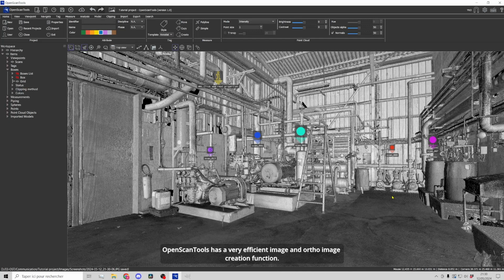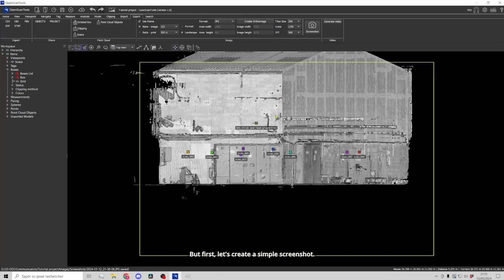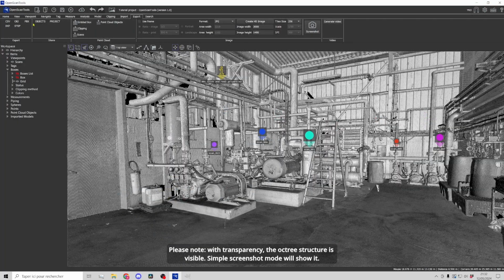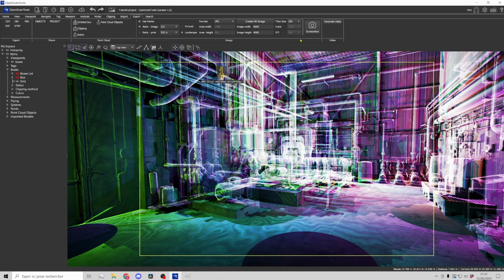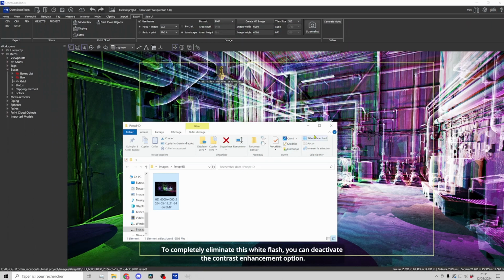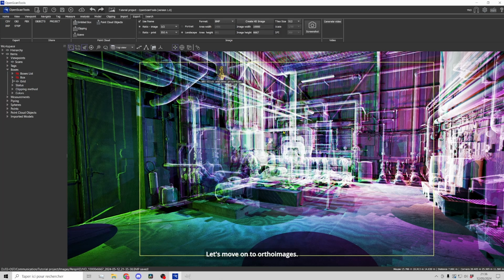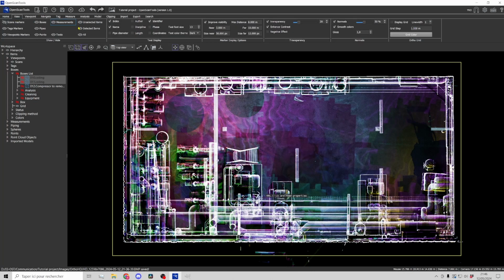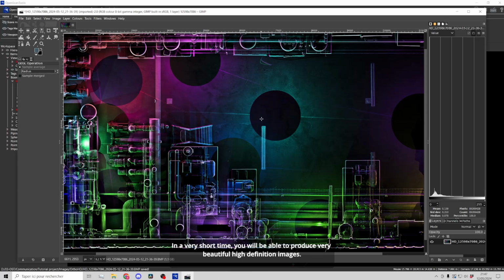Tutorial 13 - images and orthoimages creation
OpenScanTools is a free and open source point cloud software.

Chapters:
00:00 Intro
01:11 Simple screenshot
02:23 HD perspective image
05:24 Orthoimage
06:58 Tip for dark areas